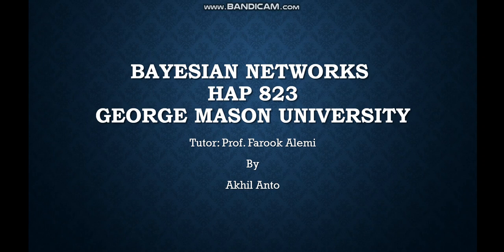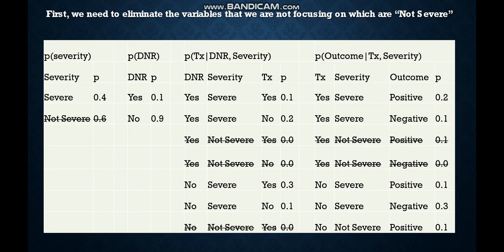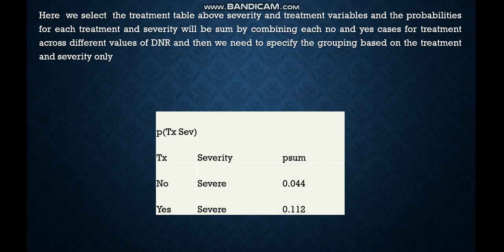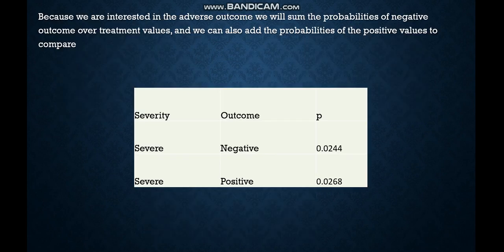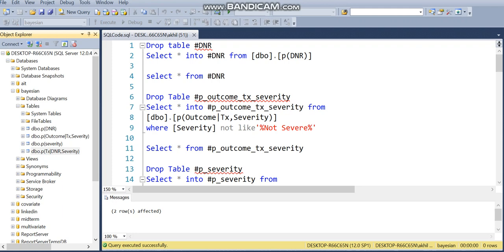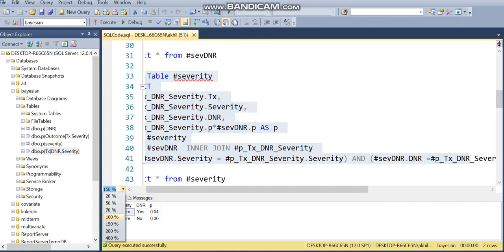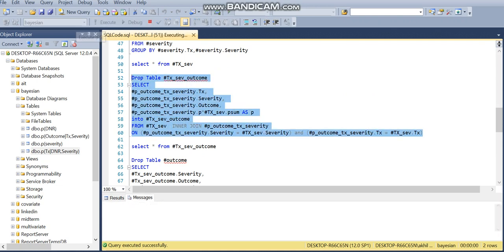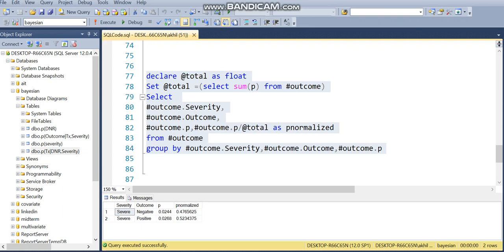Bayesian Networks- Teach One HAP 823 in SQL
Link to the Question with Data and Answer